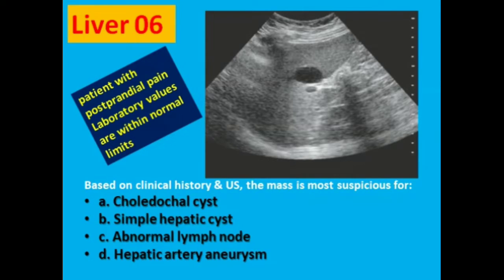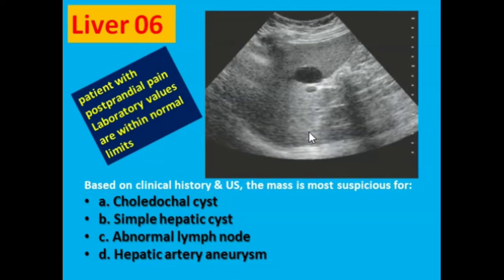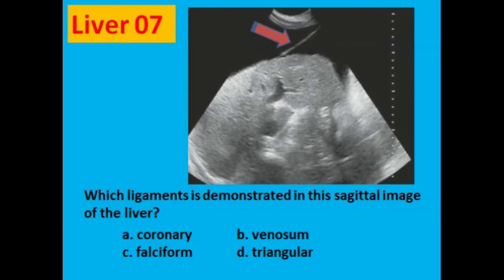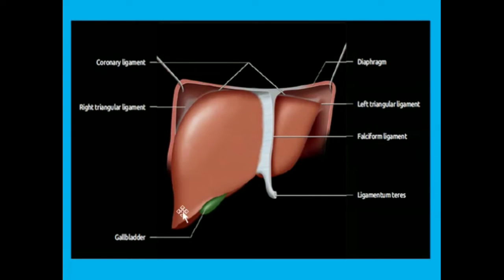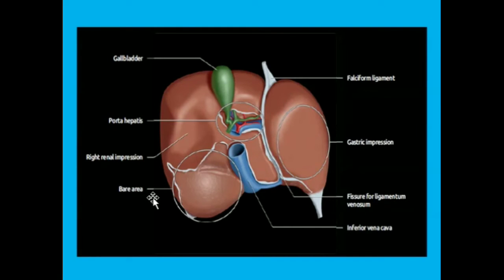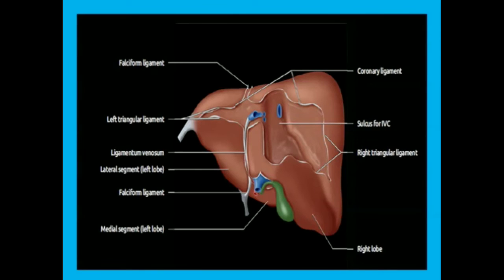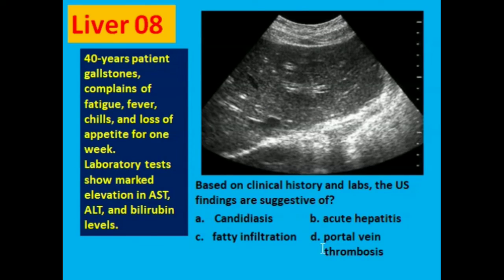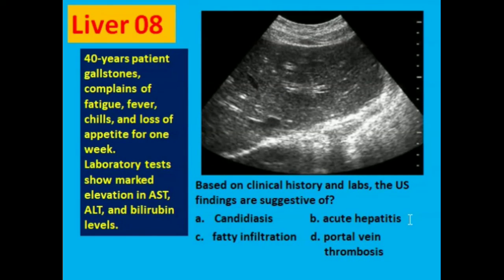(Part 2) Liver images with logical interpretations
Liver is the organ frequently imaged on ultrasound, The interpretation of the images is important for correct diagnosis.